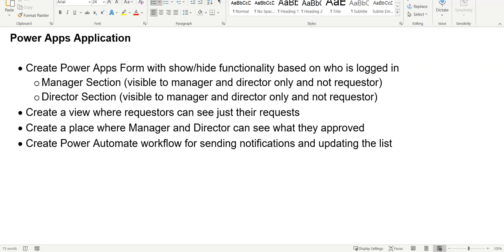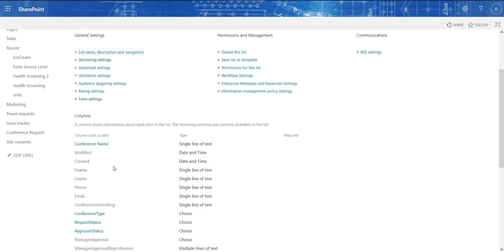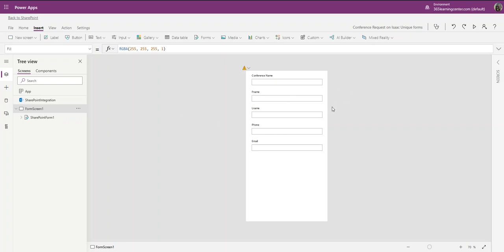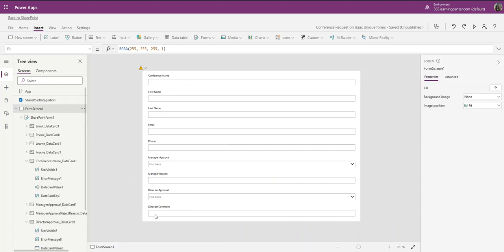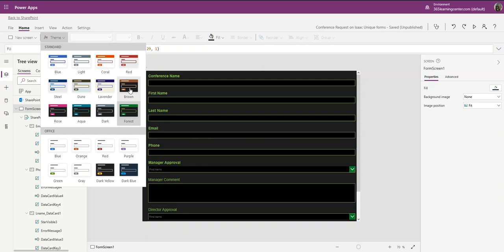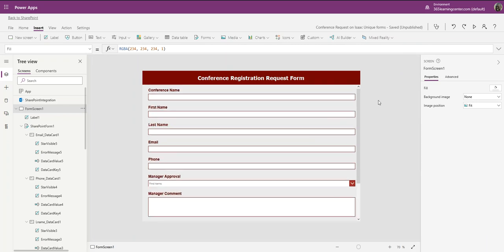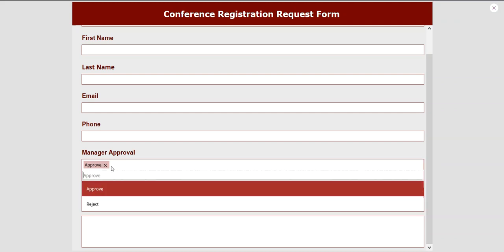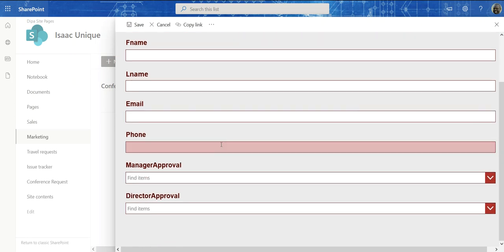I will be building a Conference Registration Request Power Apps application (Part 1)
Learn how to build a PowerApps application in the next series of videos